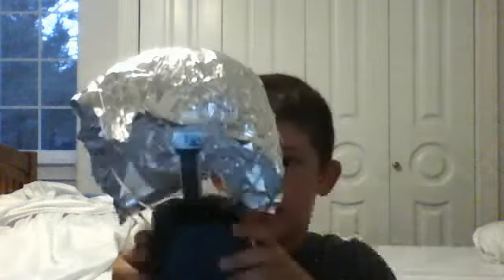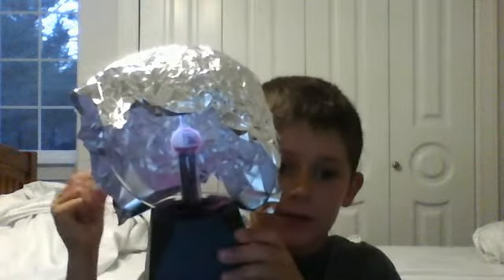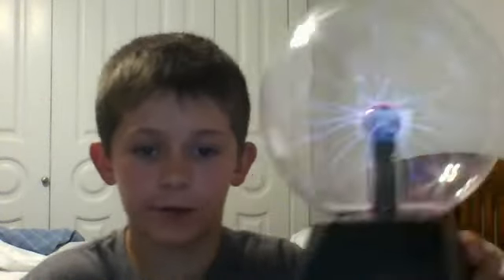plasma tricks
EPIC